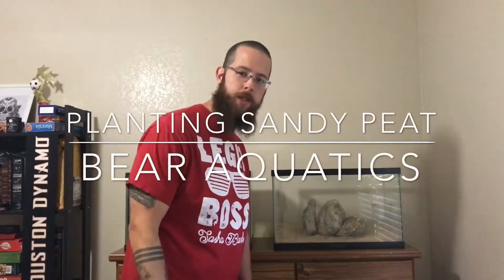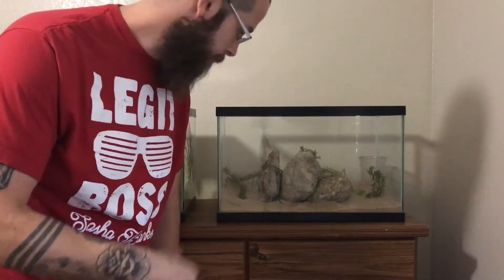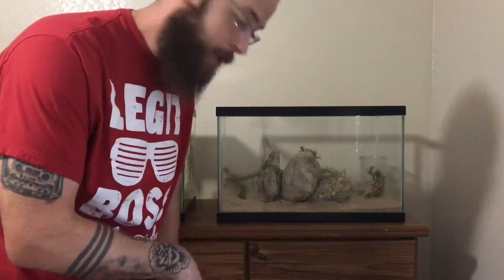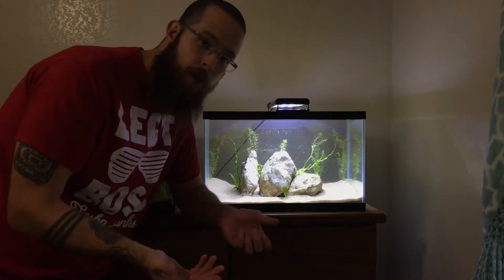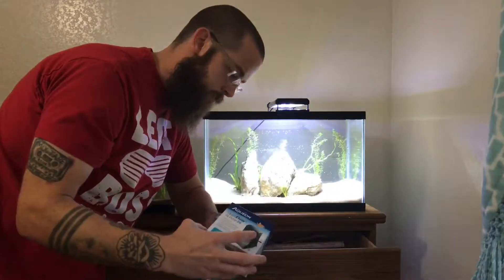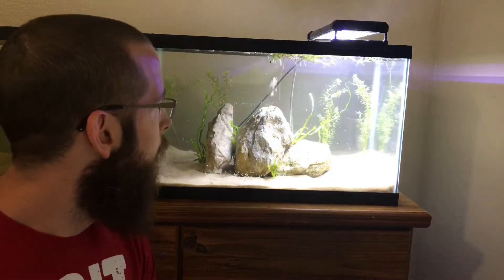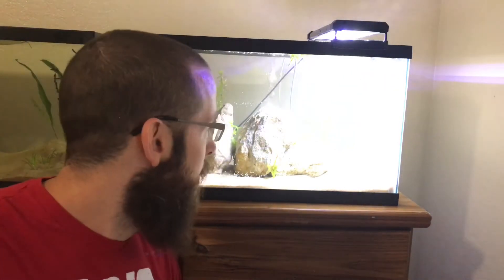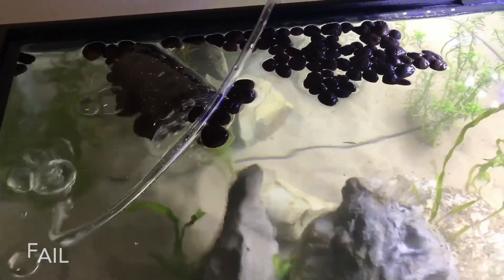Planting a Dirted Aquarium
In today’s show we planted the Sandy Peat aquarium. This aquarium has Peat Moss under the sandy. We also built a DIY filter.